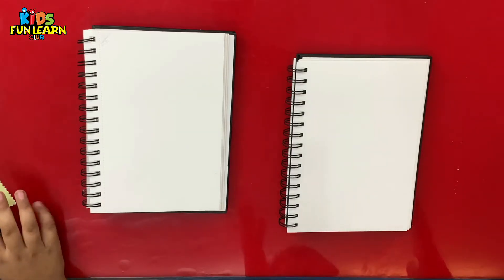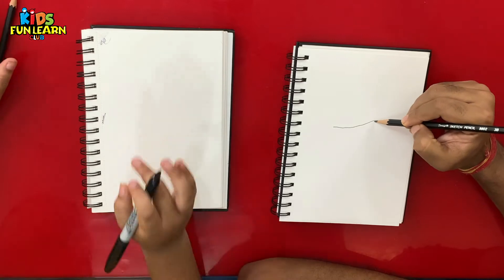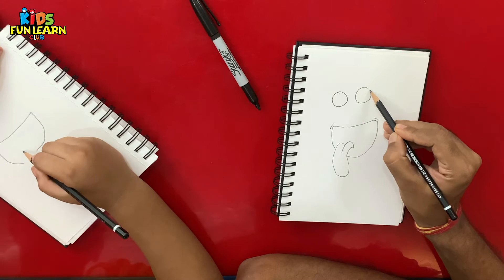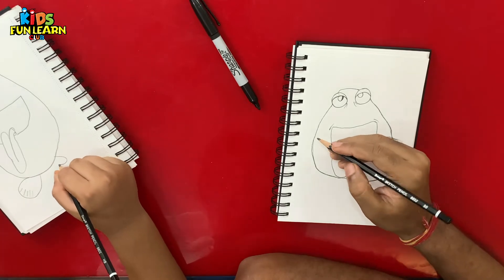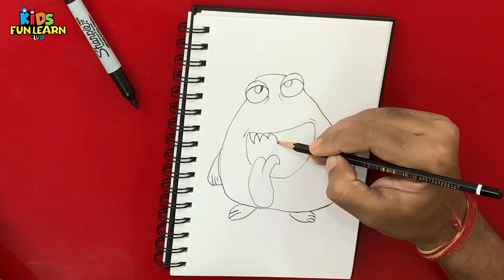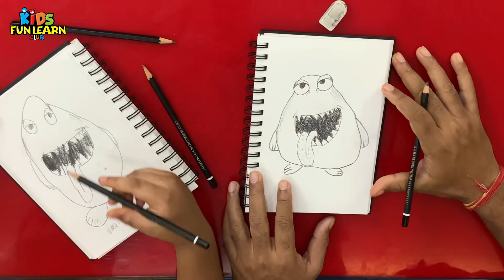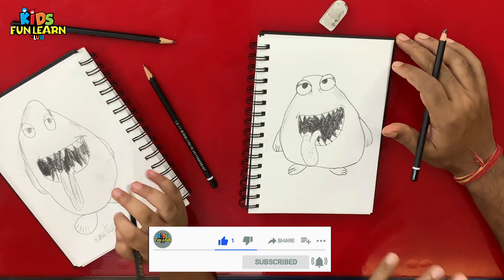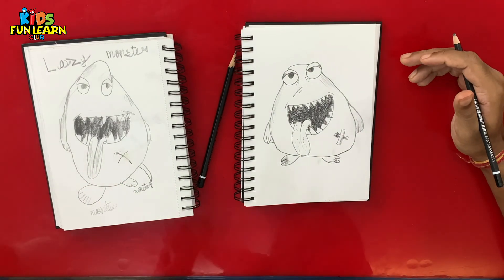Ep 33 | Funny Monster Series drawings | Easy monster drawing for kids | 6 minutes 100 days challenge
Hello Friends,

Learn to draw easy funny monsters for kids step by step

Pencil sketches of easy monsters hoe om te teken
እንዴት እንደሚሳል
كيف ترسم
Ինչպես նկարել
necə çəkmək
nola marraztu
কিভাবে আকে
як маляваць
kako crtati
как да рисувам
ಹೇಗೆ ಸೆಳೆಯುವುದು
com dibuixar
сурет салу
sa unsa nga paagi aron sa pagkalos
mmene kudzatunga
如何画
如何畫
nzira yekukwevera
කොහොමද අඳින්නේ
그리는 방법
kako nacrtati
çawa bikujin
hvordan man tegner
ako kresliť
kako narisati
Kiel desegni
kuidas joonistada
Paano Gumuhit
kuinka piirtää
como deseñar
sut i dynnu
როგორ დავხატოთ
איך לצייר
hogyan rajzolj
esi ise
ווי צו ציען
cara menggambar
描く方法
cara nggambar
របៀបគូរ
ວິທີການແຕ້ມ
duci
kā zīmēt
kaip piešti
wéi zeechnen
како да црташ
എങ്ങനെ വരയ്ക്കണം
kif tfassal
me pehea ki te utu
कसे काढावे
хэрхэн зурах
څنګه رسم
چطوری طراحی کنیم
jak narysować
ਕਿਵੇਂ ਖਿੱਚਣਾ ਹੈ
кантип тартат
cum să atragă
как нарисовать
le auala e faalatalata
Како цртати
ho hohela joang
ڪئين ٺاهيو
வரைவது எப்படி
jak kreslit
ఎలా గీయాలి
nasıl çizilir
як намалювати
indlela yokudweba
indlela ukudweba